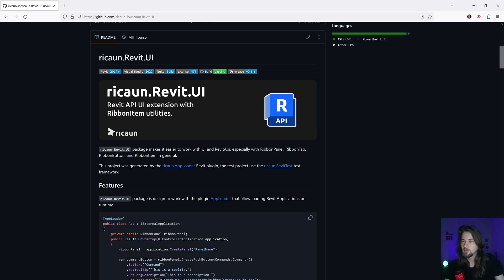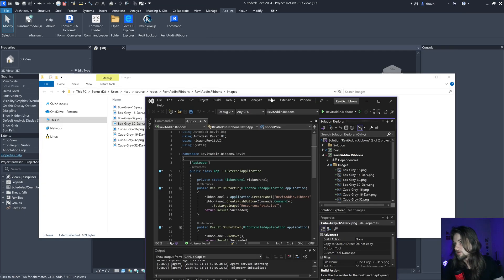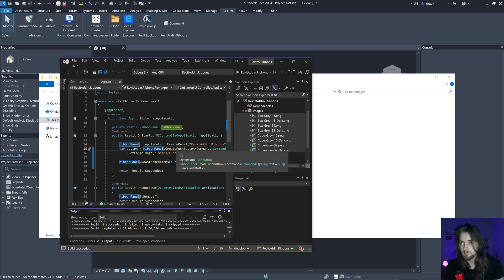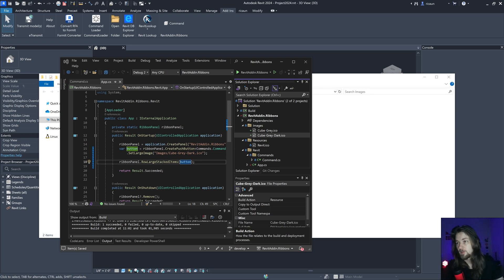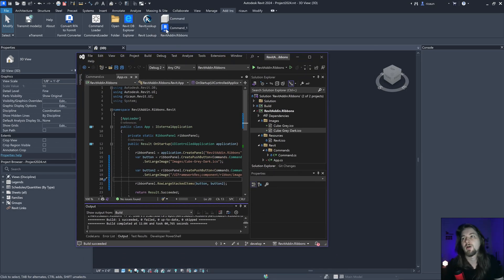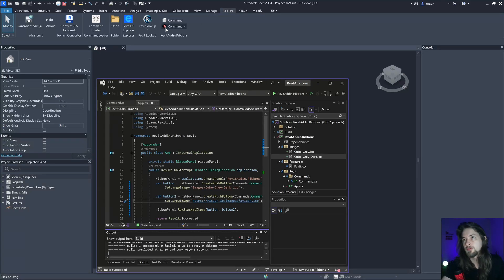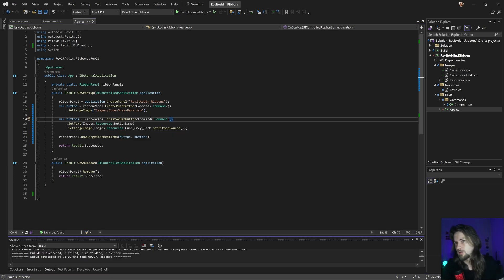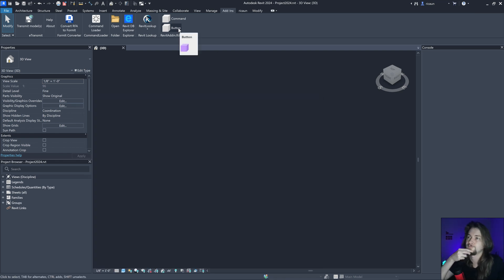Create Images - Revit API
How to add images as png/ico in your plugin using ricaun.Revit.UI package for Revit API.